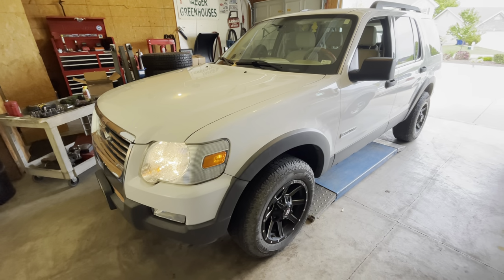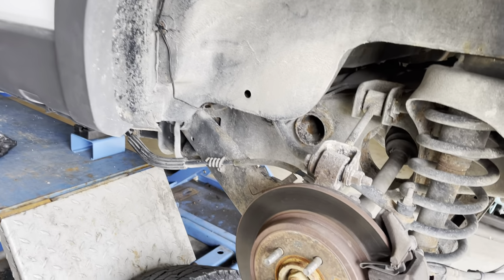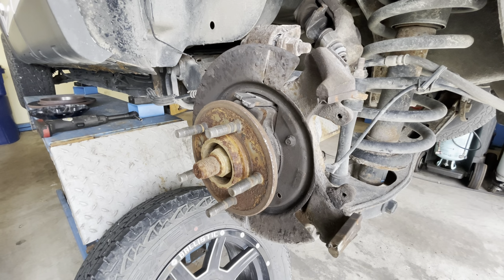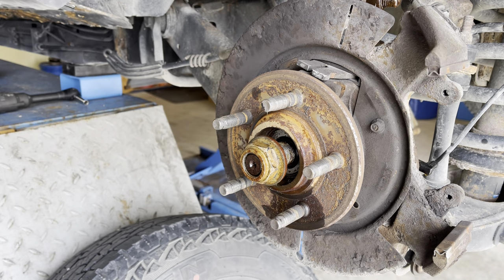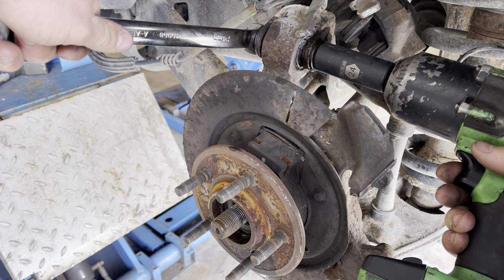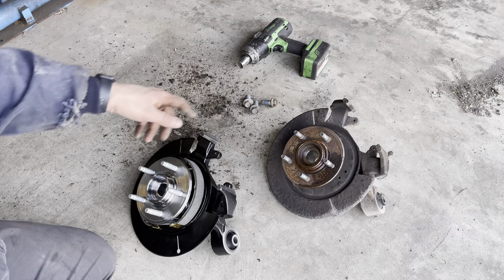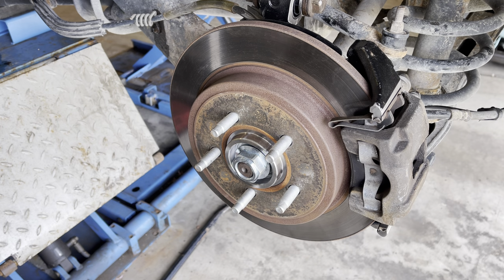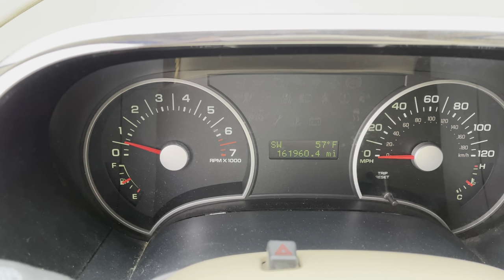Ford Explorer Rear Knuckle / Wheel Bearing Replacement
On this 2006 Ford Explorer, the brake shield had rusted, causing the parking brake hardware retainer to fall inside the rotor, which resulted in a squeaking noise. Rather than disassemble the spindle to replace just the shield and the wheel bearing, I saved a significant amount of time by replacing the entire knuckle / spindle assembly, which included a new shield, wheel bearing, bushings, hub and brake hardware.